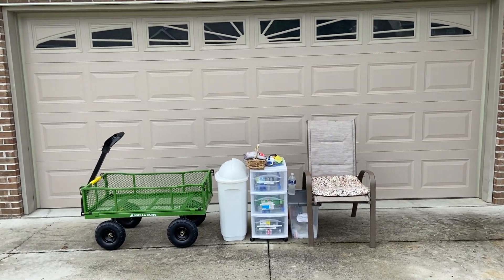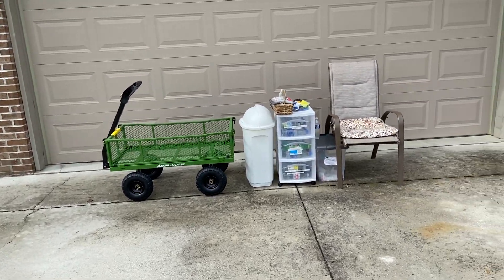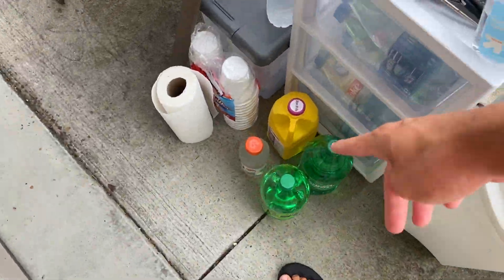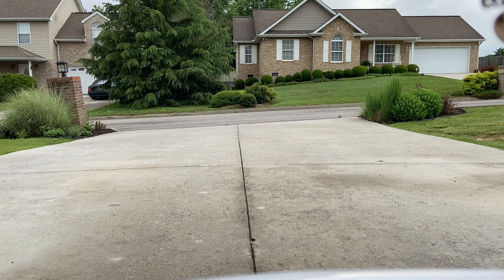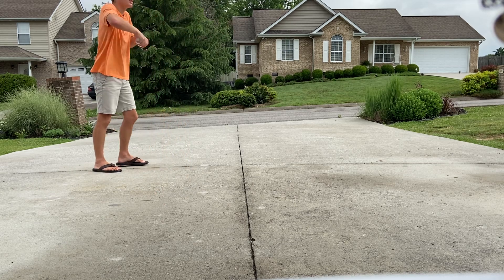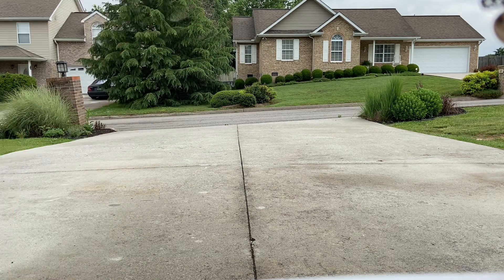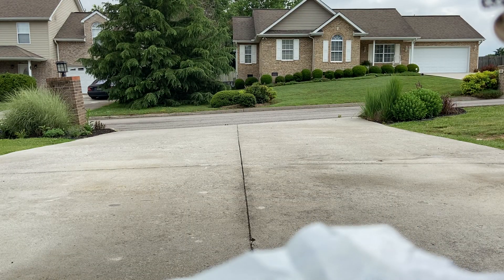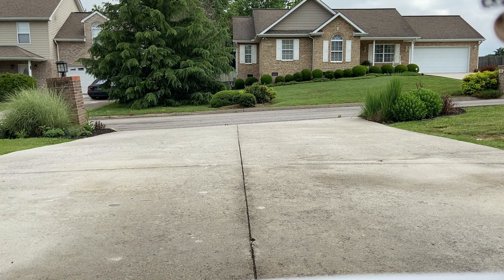6/8/21 Smashing Plastic Bottles Part 1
None of these are real. Just filling them up with water and busting them for fun. 😃 Enjoy!